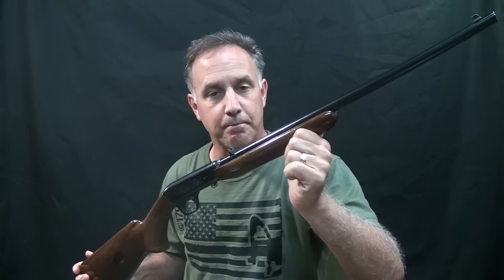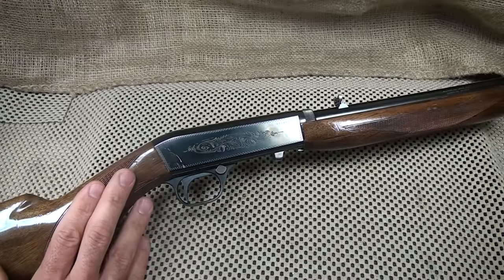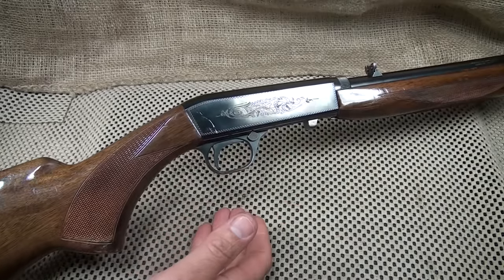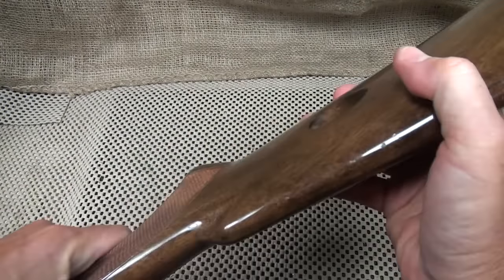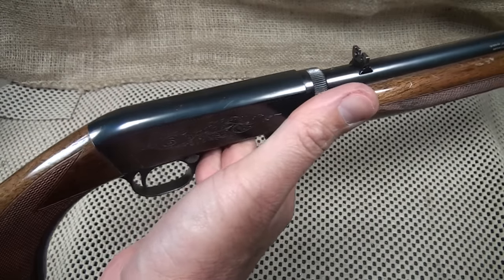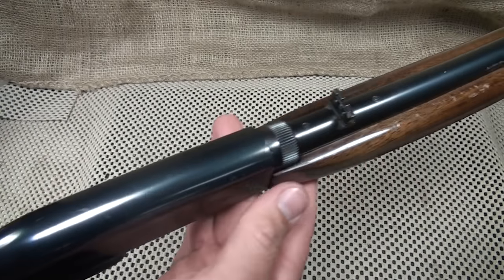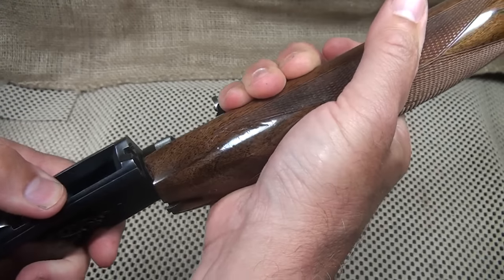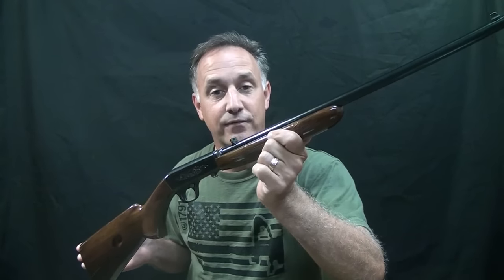Browning 22 Semi Auto Rifle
Fun Gun Reviews Presents: The Browning 22 Semi-Automatic Take Down Rifle. Being produced for nearly 100 years, the SA 22 is an time tested classic.